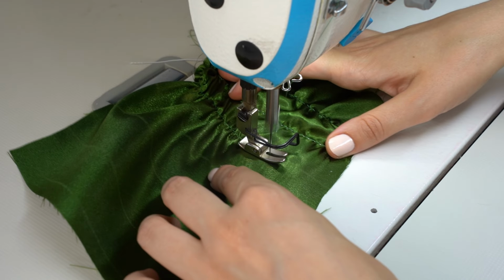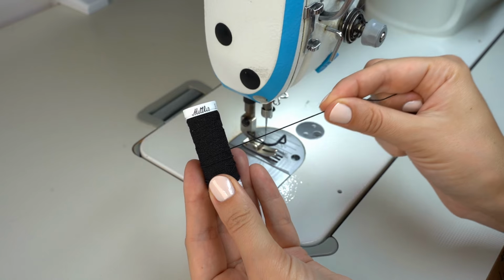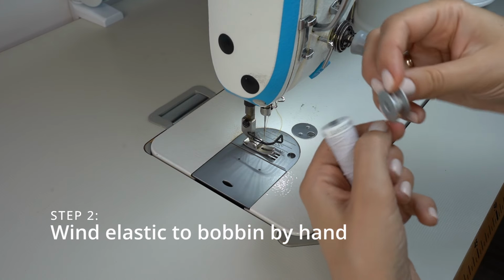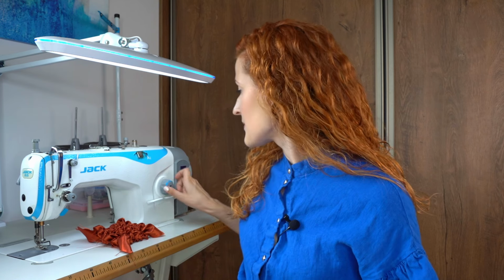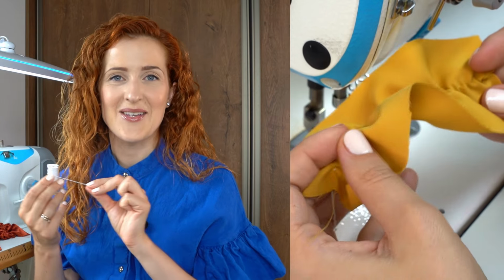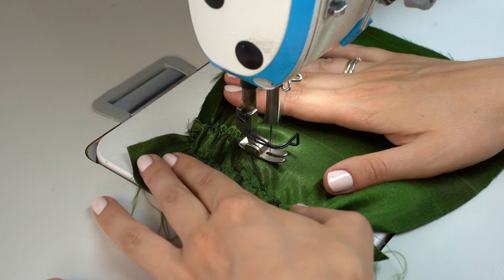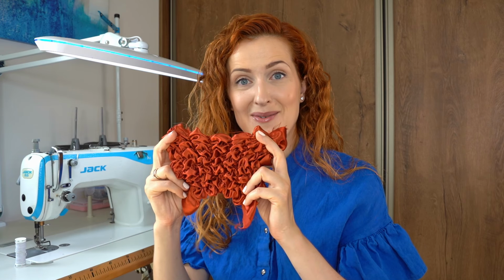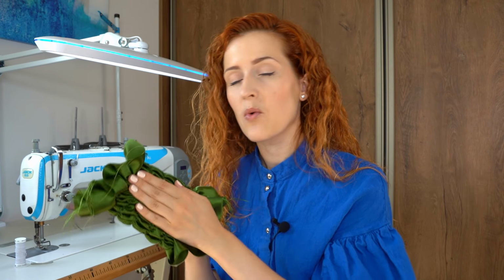Master Shirring: 6 steps to perfect results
Shirring is one of the most beautiful sewing techniques and it's incredibly easy to make - completely transform your fabric with just 6 simple steps! In this video, I'll cover 6 easy steps that you need to take to create elastic shirring, how to sew multiple shirring lines and how to sew square shirring. For this technique, you don't need any special tools, but you'll need elastic bobbin thread, which will help us create sewing magic!

Video parts:
00:00 Intro
00:48 STEP 1: use elastic bobbin thread
02:00 STEP 2: wind elastic to bobbin by hand
02:25 STEP 3: use standard sewing thread as top thread
03:03 STEP 4: set machine to longest straight stitch
03:18 STEP 5: begin and end seam with a few backstitches
03:52 STEP 6: sew a straight seam
04:48 How to sew multiple lines of shirring
06:04 How to sew square shirring